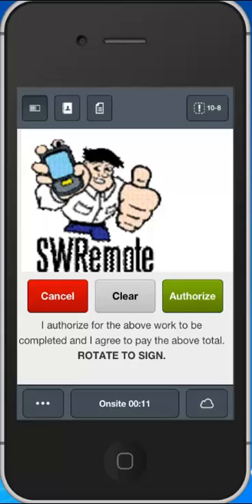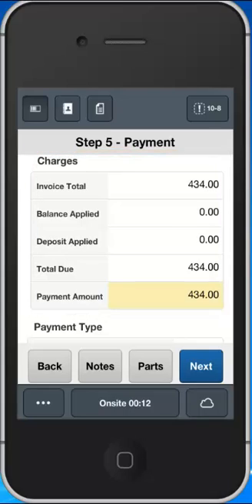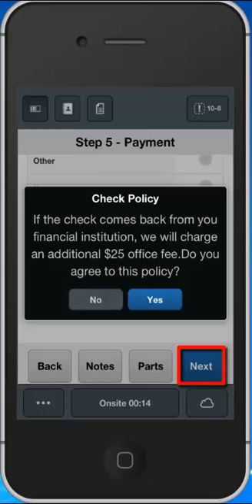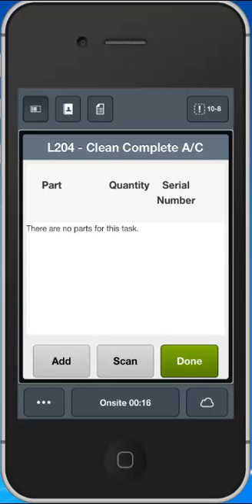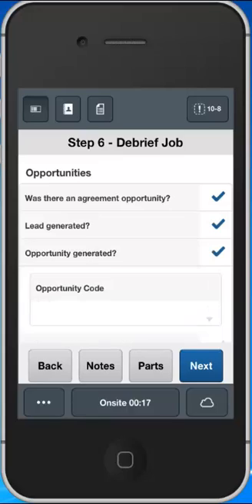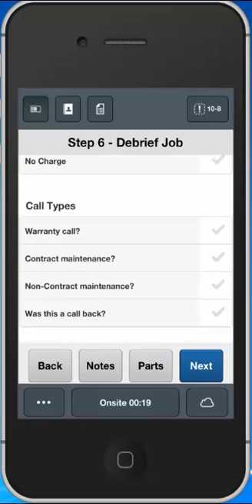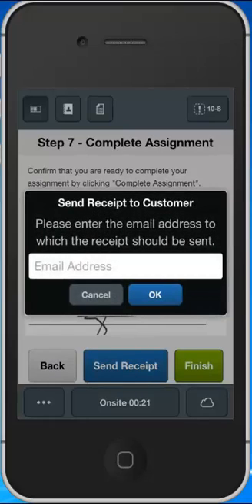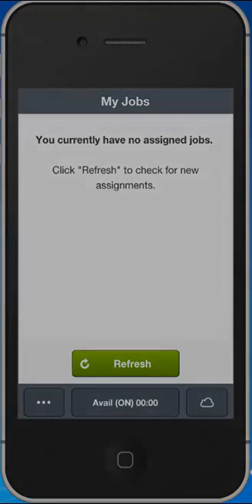Part 2 - SWRemote Mobile Technician Mobile Phone Version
A short video showing how to walk through a call using Mobile Technician.